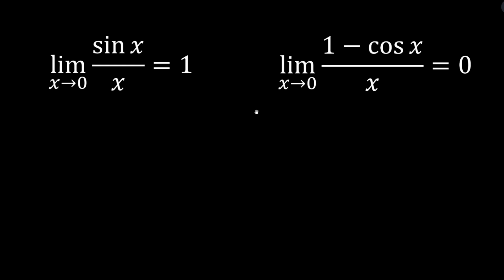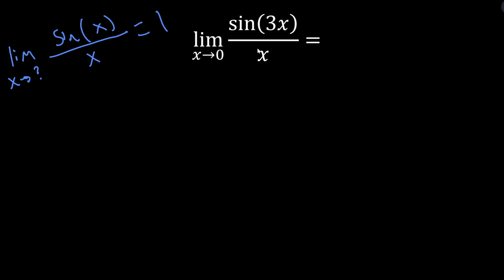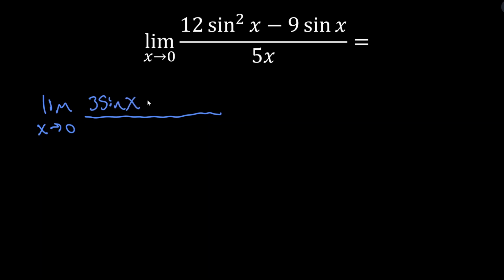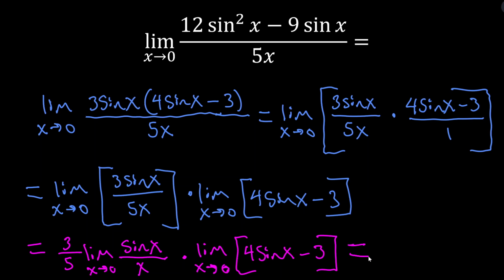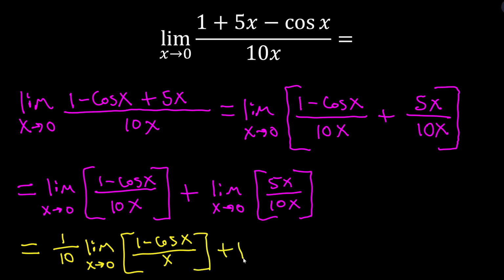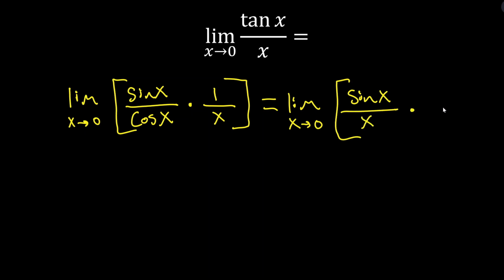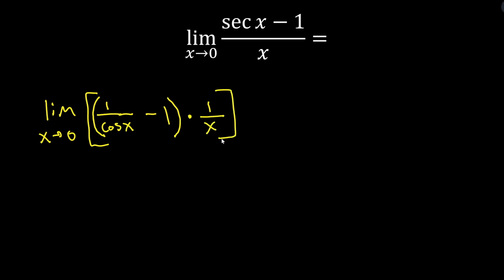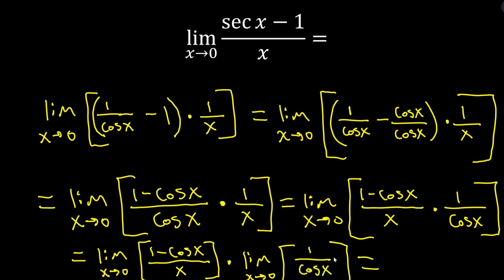Finding Limits Using Important Trig Limits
In this video I demonstrate how to find the limit of a function using our important trig limits. This technique involves algebraically manipulating the function so that we pull out one of our known trig limits and we are left with a limit that we know how to evaluate.

0:00 Important Trig Limits
0:58 Example 1
2:05 Example 2
4:15 Example 3
8:15 Example 4
11:15 Example 5
13:42 Example 6